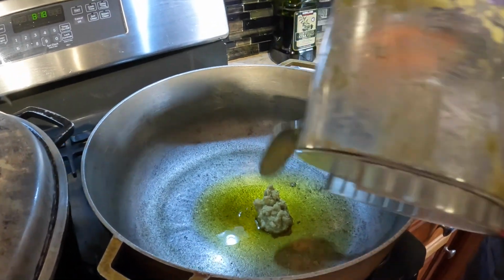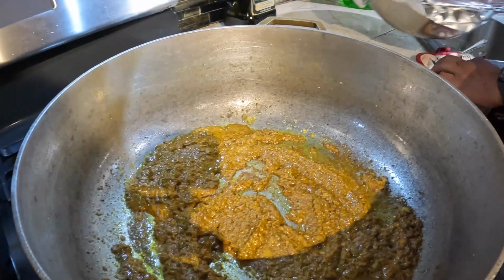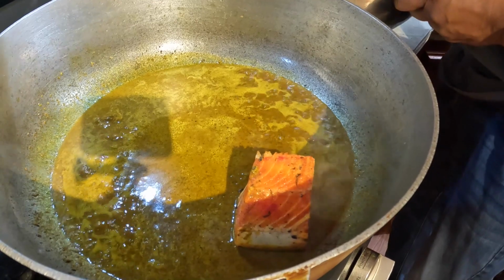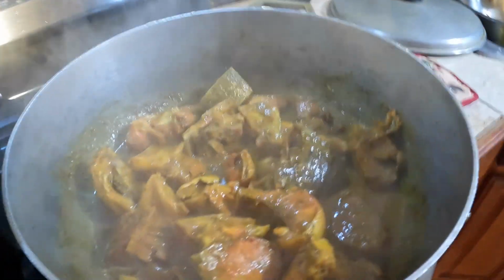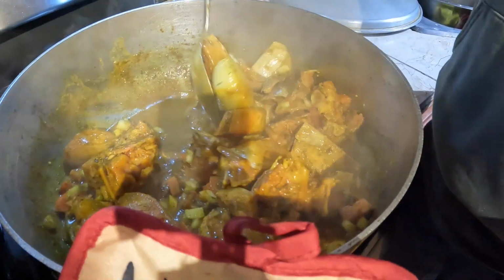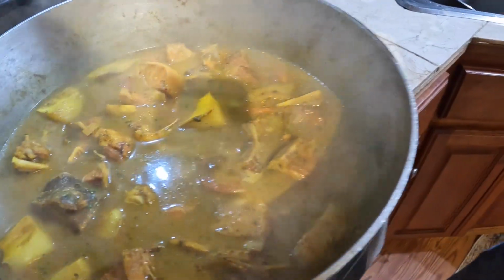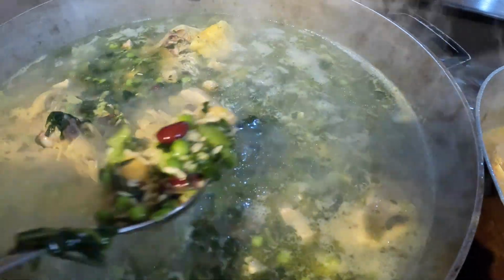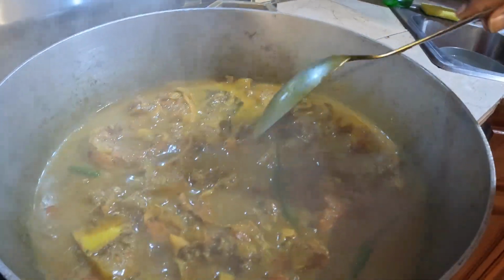🇬🇾 🇹🇹 Gilbaka Fish Curry 🇬🇾 🇹🇹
Here are the names of some of the delicious foods in India that include fish and meat and different types of curry:

Fish curries:

Bengali fish curry (also known as maacher jhol)
Goan fish curry (also known as xitt coddi)
Kerala fish curry (also known as meen curry)
Andhra fish curry (also known as chepala pulusu)
Parsi-style fish curry (also known as patra ni machhi)
Meat curries:

Butter chicken (chicken cooked in a creamy tomato-based sauce)
Chicken tikka masala (grilled chicken cooked in a spiced tomato-based sauce)
Lamb vindaloo (spicy lamb curry from Goa)
Rogan josh (slow-cooked lamb curry from Kashmir)
Chicken korma (chicken cooked in a rich, creamy sauce)
Vegetarian curries:

Chana masala (spiced chickpea curry)
Aloo gobi (spiced potato and cauliflower curry)
Saag paneer (spinach and cheese curry)
Baingan bharta (spiced mashed eggplant curry)
Dal makhani (slow-cooked lentil curry)
Biryani:

Chicken biryani (spiced rice dish with chicken)
Lamb biryani (spiced rice dish with lamb)
Vegetable biryani (spiced rice dish with mixed vegetables)
Tandoori dishes:

Tandoori chicken (marinated and grilled chicken)
Tandoori fish (marinated and grilled fish)
Tandoori lamb chops (marinated and grilled lamb chops)
These are just a few examples of the delicious foods you can find in India. There are many more regional and local specialties to explore!